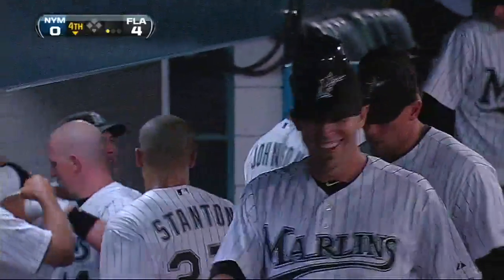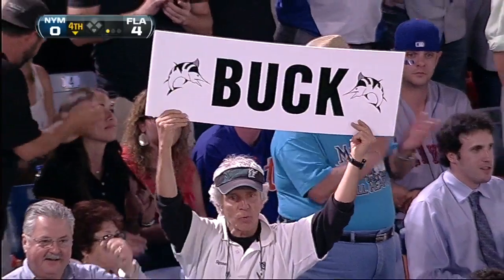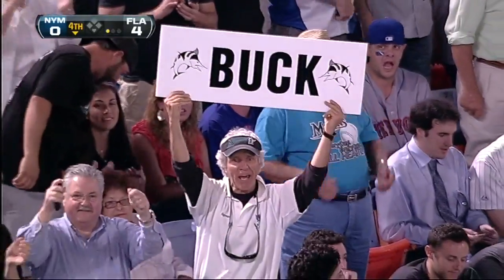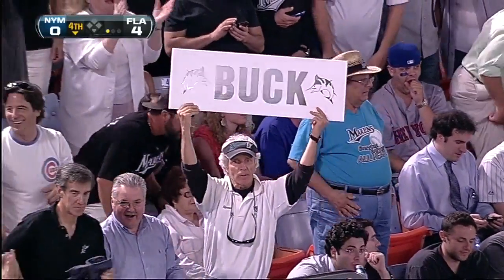NYM@FLA: Buck smacks a grand slam to center field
4/1/11: Marlins catcher John Buck smacks a grand slam to center field in the bottom of the 4th inning on Opening Day